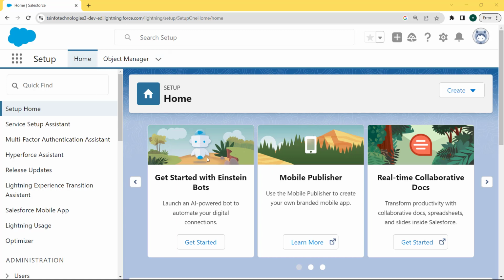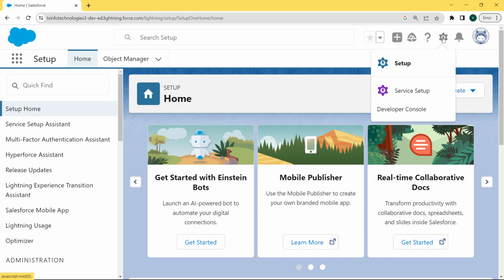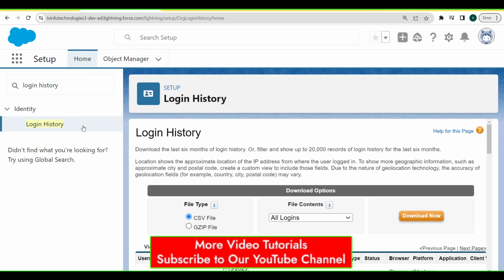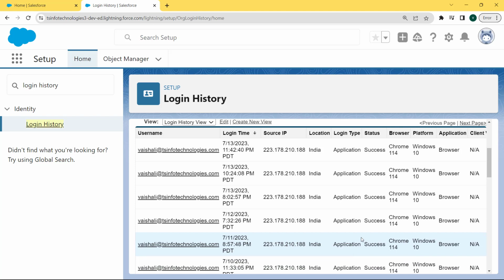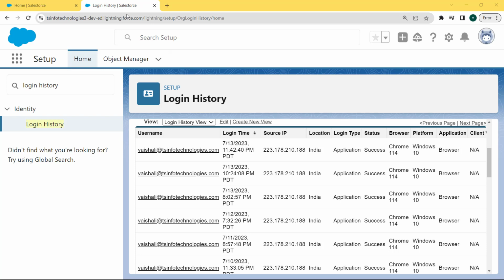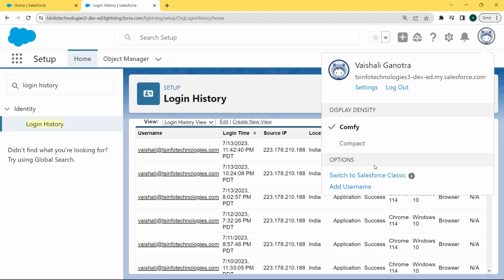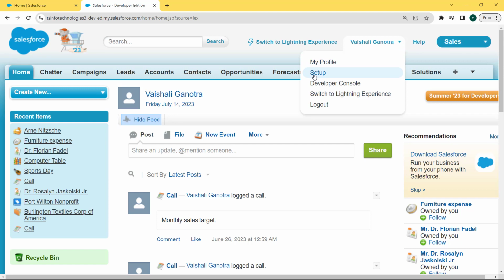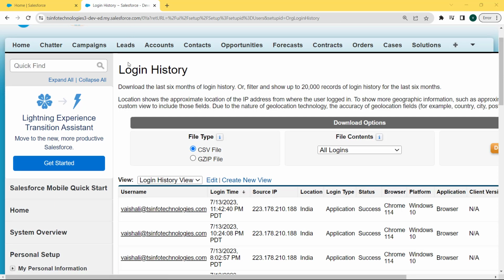How to Monitor Login History in Salesforce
In this Salesforce Video Tutorial, I will explain how to monitor login history in Salesforce. I will explain to Salesforce the login history tells us the history of all the login attempts. In addition, I will show step-by-step implementation with examples of the following topics:
1. How to monitor login history in Salesforce Lightning
2. How to monitor login history in Salesforce Classic
Check out the complete tutorial on How to Monitor Login History in Salesforce